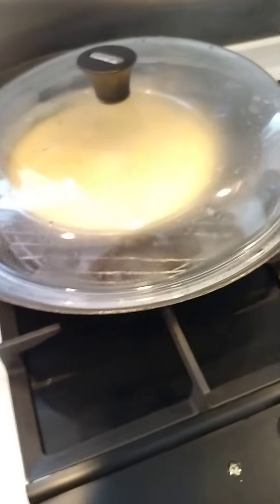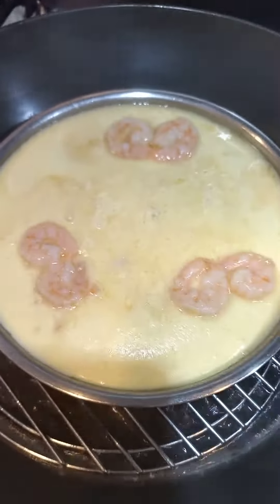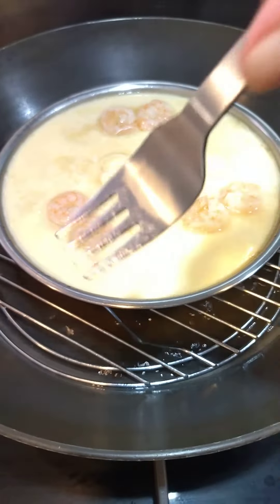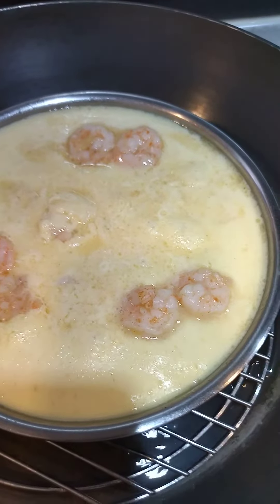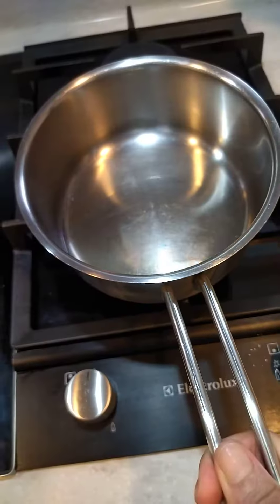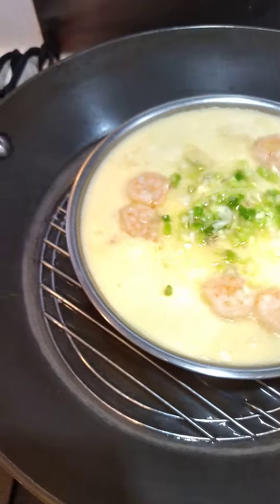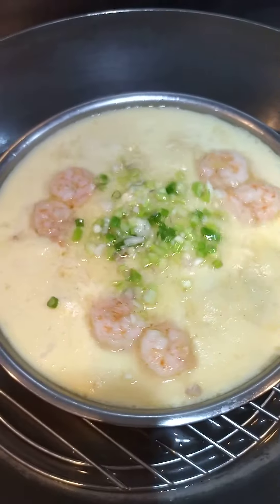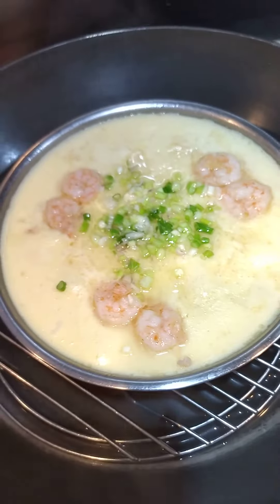steamed eggs w/shrimps and skimmed milk#simplefood with simple recipe.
ingredients:1tspn.corn starch, some pepper powder,1/2 tspn.chicken powder,1/2 cup skimmed milk(use the rice measuring cup)a pinch of salt-mix all together then add 2 eggs and whisk all ingredients very well till combined,add 1 cup clean water or drinking water(using rice cup to measure)theix Well,strain the mixture into steaming bowl,boil water in steaming pan, after boiling, put the steaming egg and steam for 10-15 minutes.first,5 minutes high fire then reduced fire into low heat till steam egg are cook.use fork or chop sticks to check the steam egg,if no egg mixture on the fork,it means, the steam are ready and done.